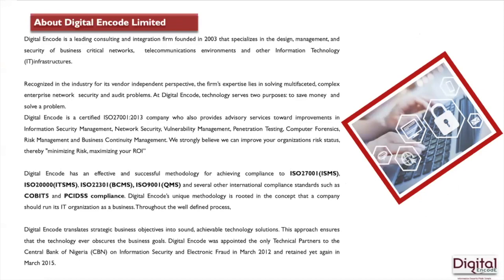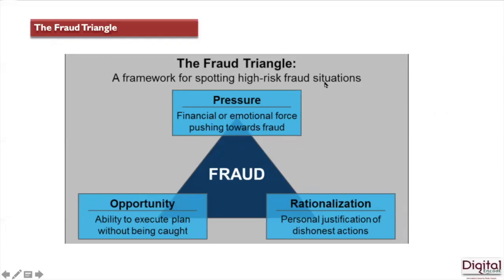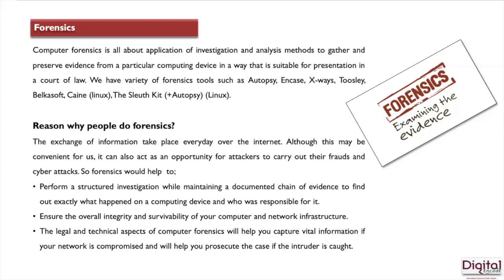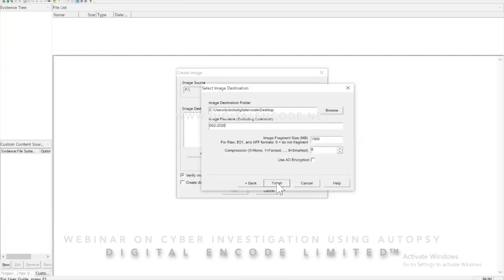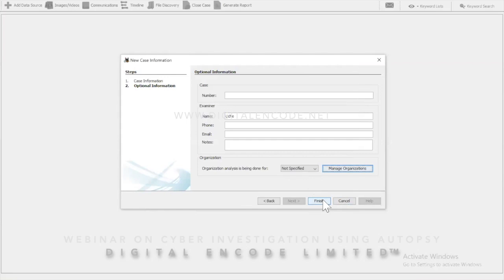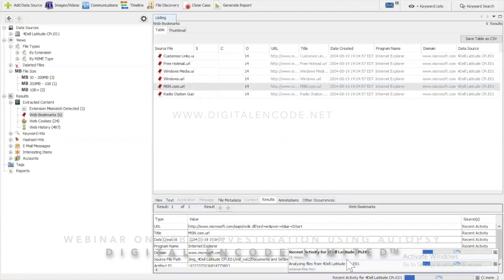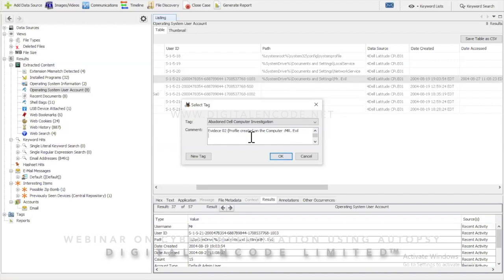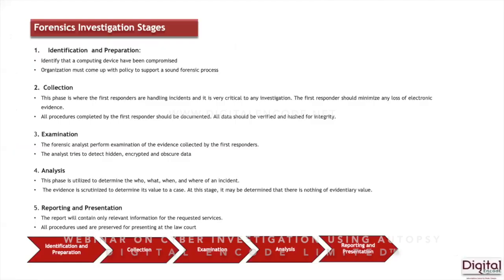Digital Encode Webinar - CYBER INVESTIGATION USING AUTOPSY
This practical session is designed for Information Technology & Systems Auditors, Information Security Engineers, Law Enforcement Agents, Governments Forensic Investigators, Forensic Lawyers, Forensics Analysts, Risk as well as Compliance Auditors who need to learn about capturing, analyzing, inspecting, identifying, and preserving of the digital evidence residing on various types on computers for purposes of uncovering cyber breach incidents, fraud, and even internal investigations of employees.

• Provides an overall description of great techniques used in uncovering cyberattacks and fraud incidents through Forensics and introduce you to the use of readily available tools such as Autopsy and FTK Imager to achieve this.
• Provides basic and practical training on Computer Forensics.
• Demonstrate how to acquire data using FTK Imager.
• Demonstrate the use of Autopsy in recovering deleted files or partitions on acquired images and analyzing cases.
• Provide participants with the knowledge of how to create a case, add data sources and start analyzing data using Autopsy.
• Enable participants to hunt for the activities of cyber threat actors on the data source, tag, comment and finalize their forensics report.
Etc..